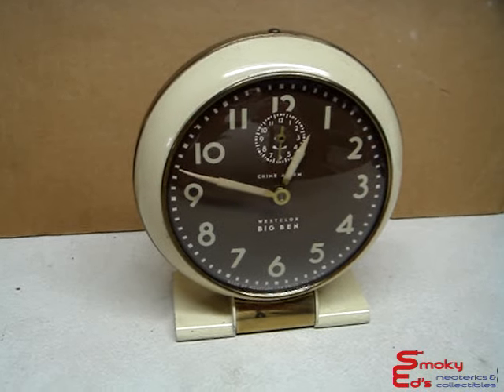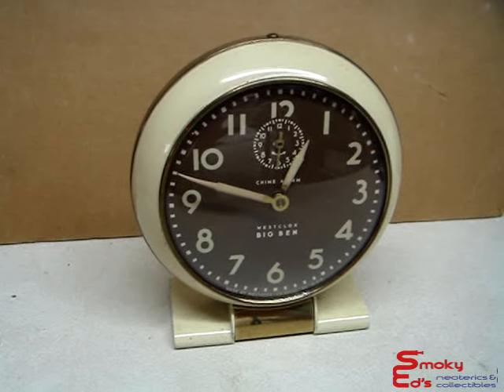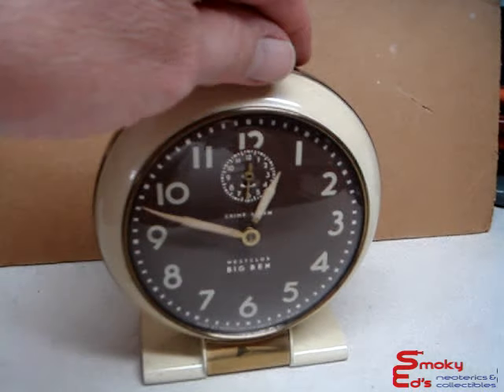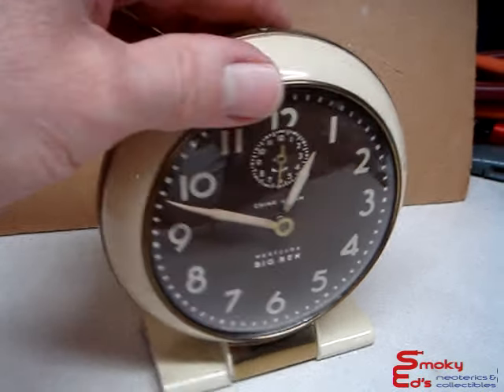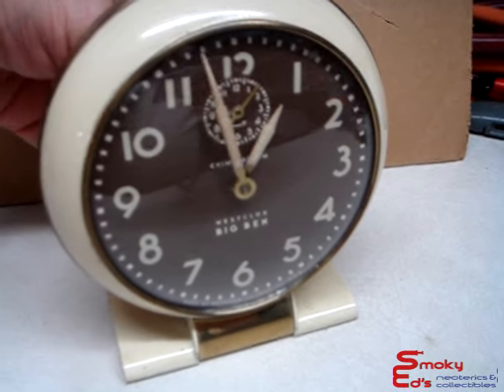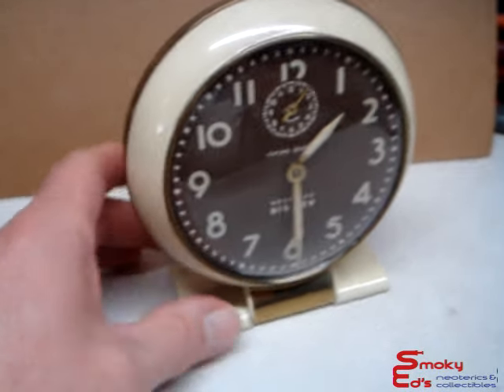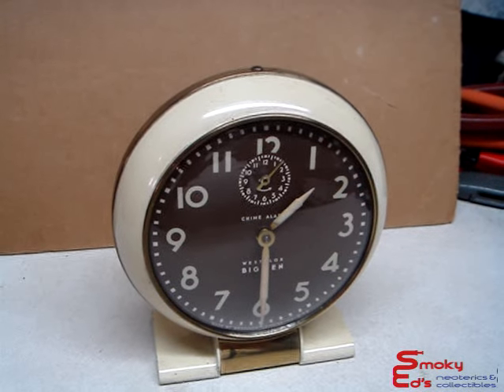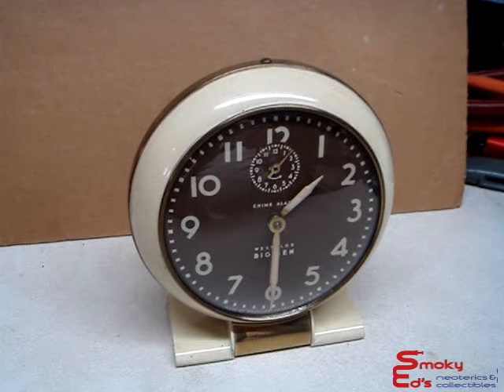1948-49 Westclox Big Ben Chime Alarm Style 5 Alarm Clock, Catalog 235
This is a video of a 1948-49 Westclox Big Ben Chime Alarm Style 5 Alarm Clock, Catalog 235 Wind-Up Alarm Clock. While the Style 5 was made from 1939 to 1949, except mid-42 until 1945, the early ones had a brown banded dial. In 1948 they went to an all brown faced radium dial. Enjoy!